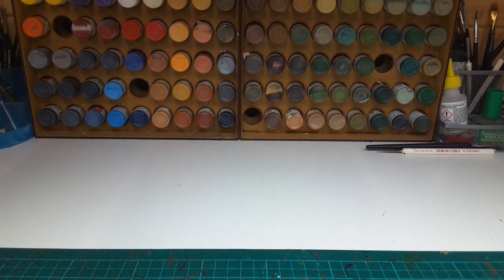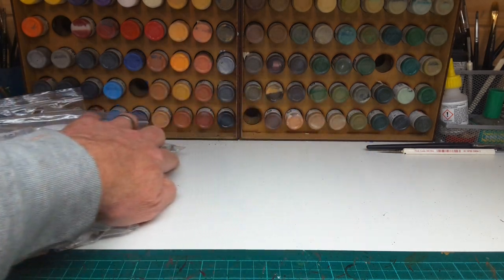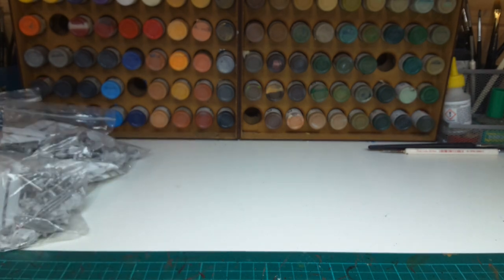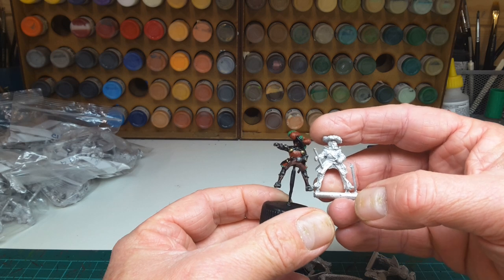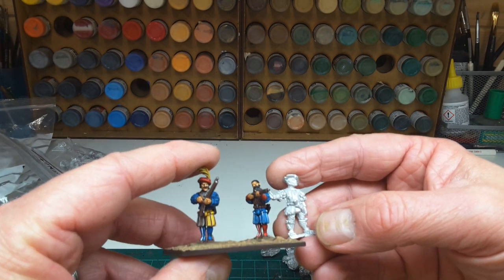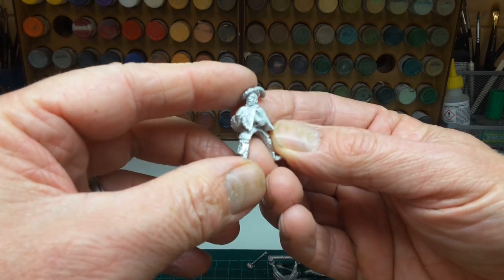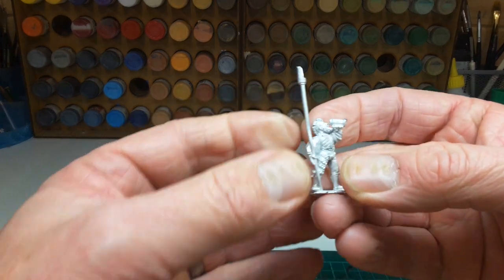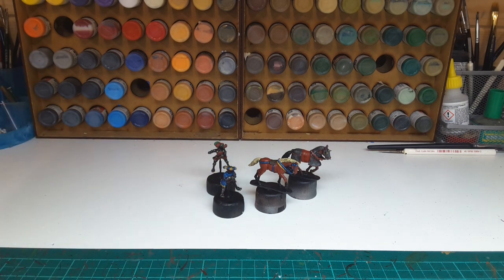A small mountain of Renaissance reinforcements arrive from Wargames foundry.